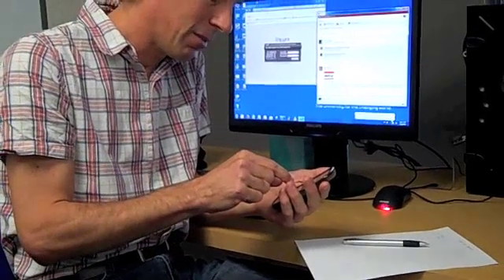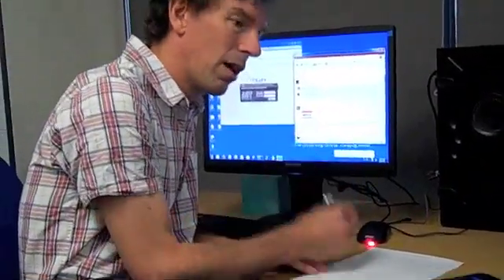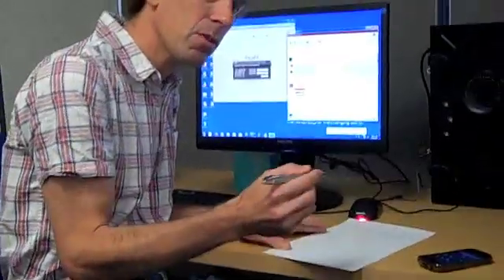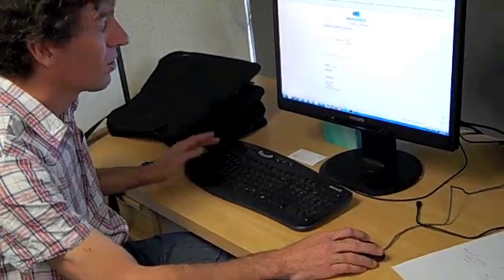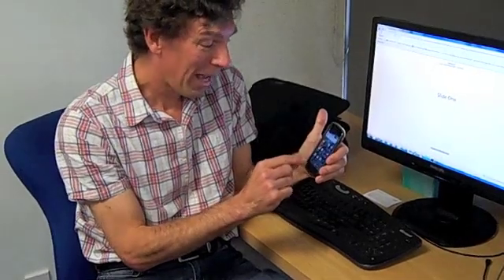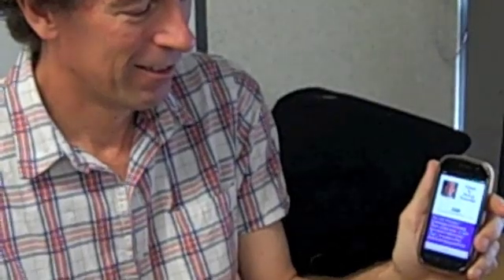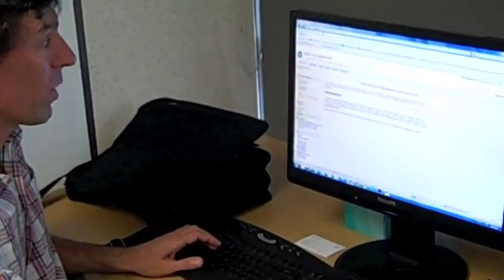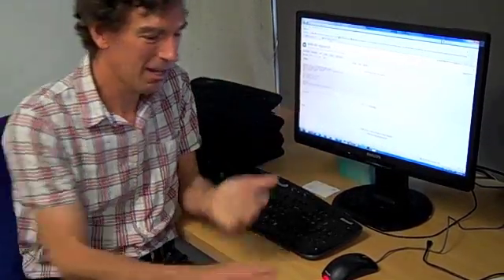SlideSpeech Explained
Demonstration and explanation of SlideSpeech by John Graves on 7 March 2012. This video is one in a series following the SlideSpeech project